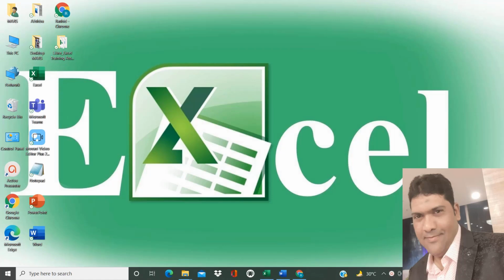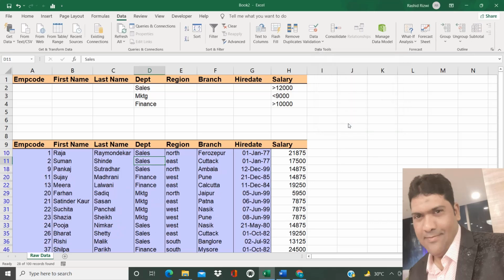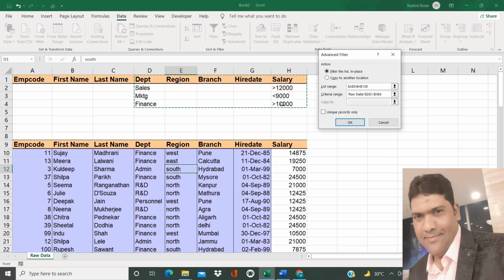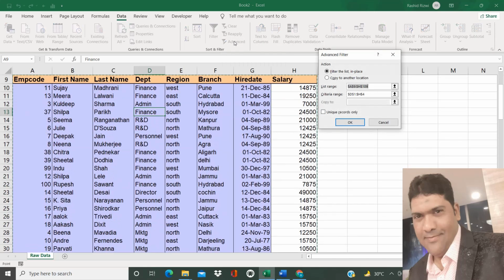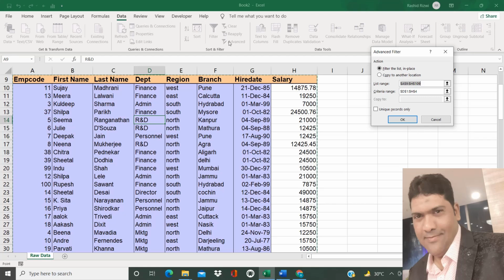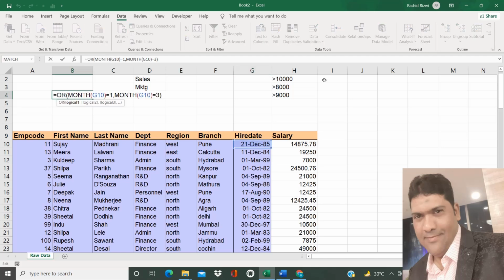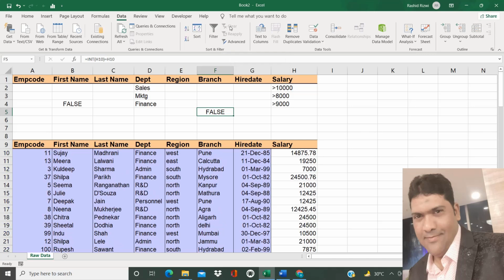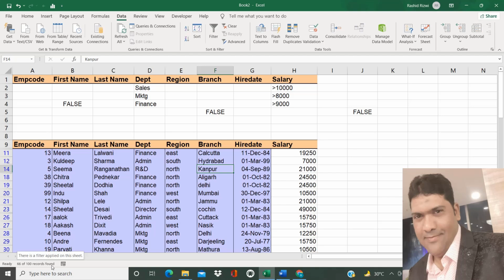Using Excel Formulas and Functions in Filter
This video will explain user the uses of Formulas & Functions in Filter to perform complex Filter.This would be very helpful while extracting records from large data based on certain criteria.Excel provides a rich set of Formulas & Functions where all can be used based on scenario.